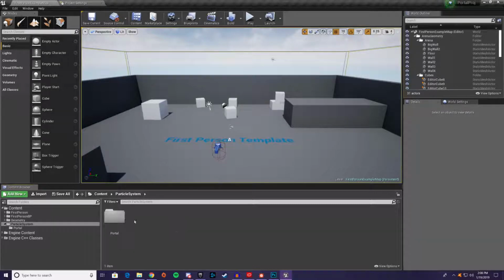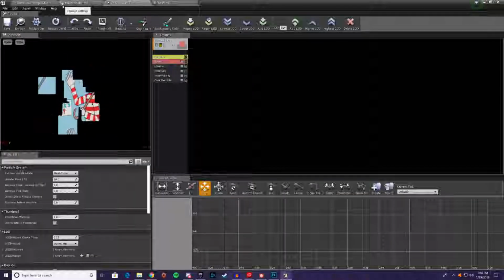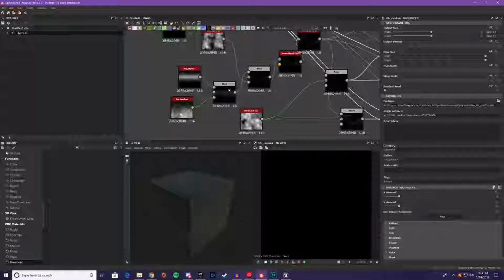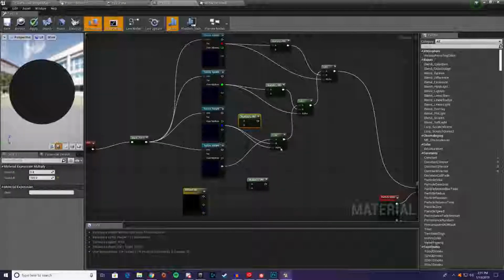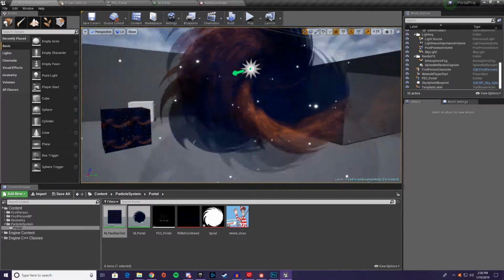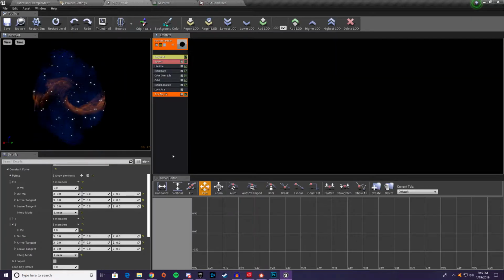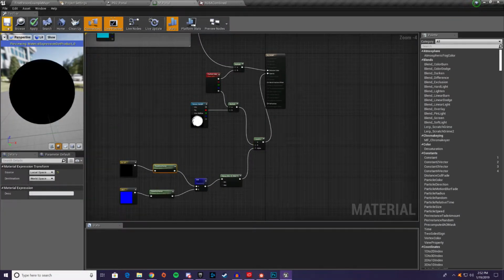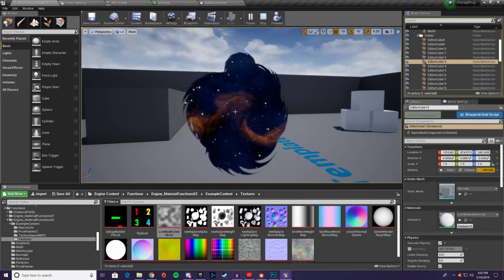How to Make a Portal Effect in UE4 - Cascade Tutorial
This tutorial will take you through the steps of making a portal effect in UE4's Cascade. The video uses Cascade instead of Niagara due to an apparent bug in Niagara when using Macro UVs.

In the video, we use Macro UVs, parallax scrolling, directional masking, and a distortion effect to create an interesting and detailed wormhole-like portal.